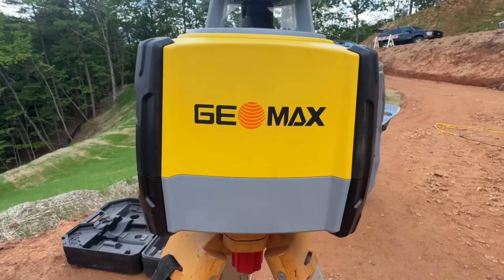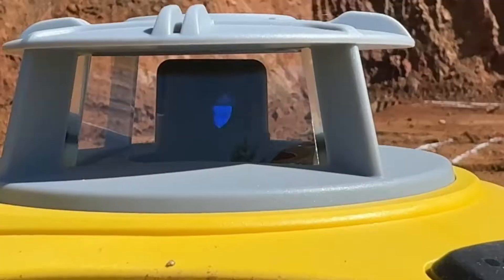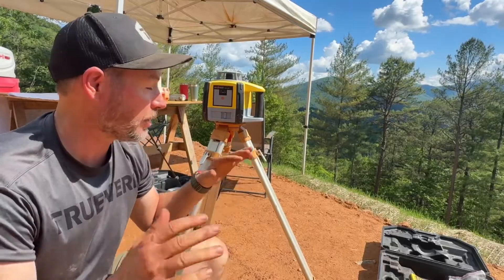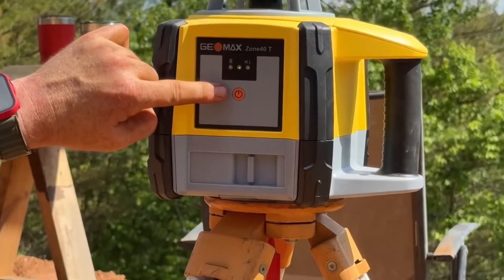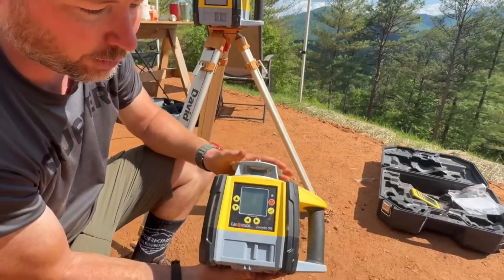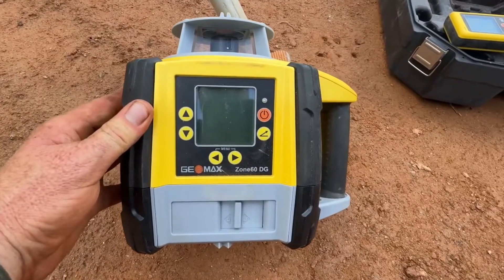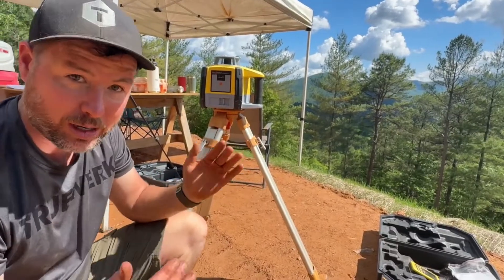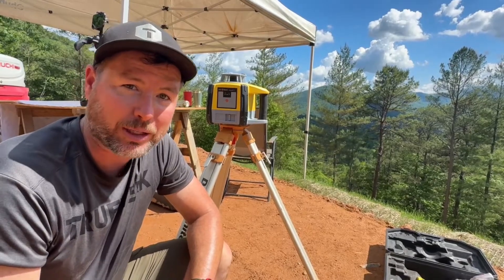Perkins Builder Brothers Highlight the GeoMax Zone40 T One-Button Rotary Laser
To learn more about the Zone40 T one-button laser, to get in touch with your local dealer for pricing and other details.

The Perkins Builder Brothers used the GeoMax Zone40 T one-button rotary laser to get the grade pins perfectly level on their latest build. The Zone40 T laser has a range of up to 3,000 ft. On this project, the Perkins Brothers are working with a range of about 100 ft, and the laser's accuracy is within one-sixteenth of an inch. The Zone40 T model has the simplest operation. With the touch of a single button, the laser turns on, auto-levels, and starts rotating and shooting the laser. Just turn on your receiver, and you're working. For the Perkins Builder Brothers, their GeoMax rotating lasers have been durable, accurate, and easy to use.